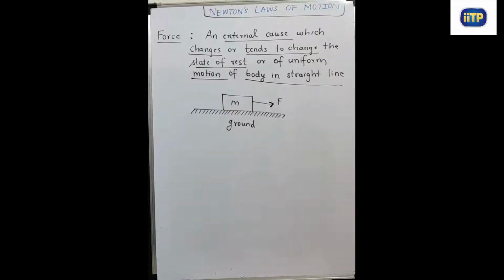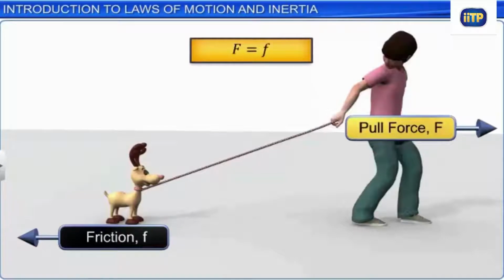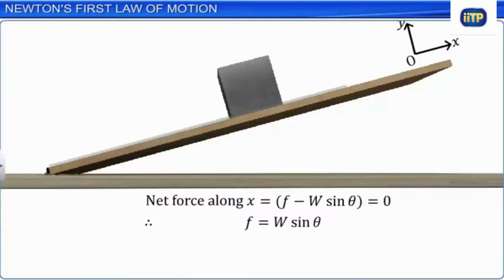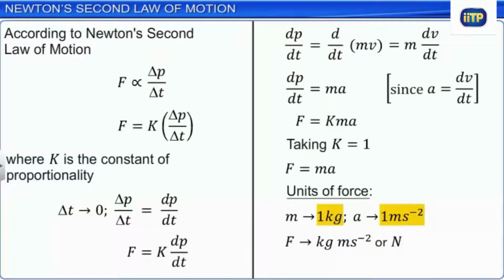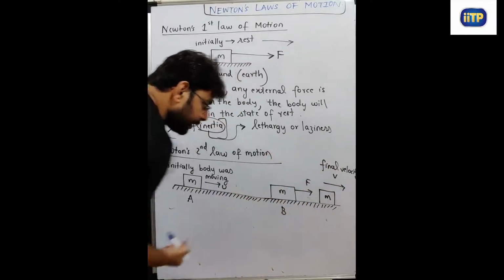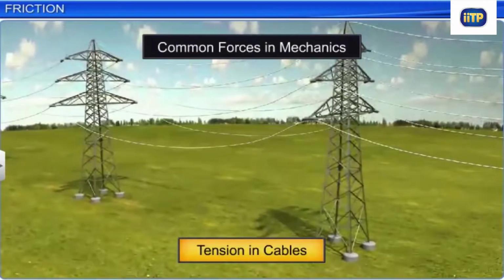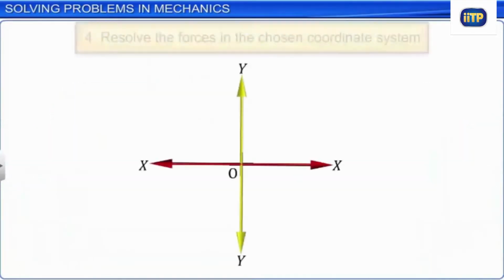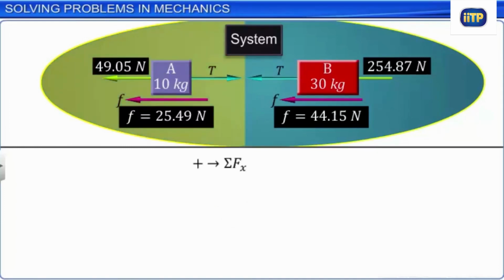IITPK | Physics | Newton's Laws of motion | Study material | JEE & NEET Online | IITP Classroom-Pune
In this video we are going to learn a very interesting & important topic as, Newton's Laws of motion. It is one of the most important topics of the IIT JEE Physics question paper - in IIT JEE Advanced and JEE Mains as well. This revision technique will help you crack IIT JEE mains and advance.